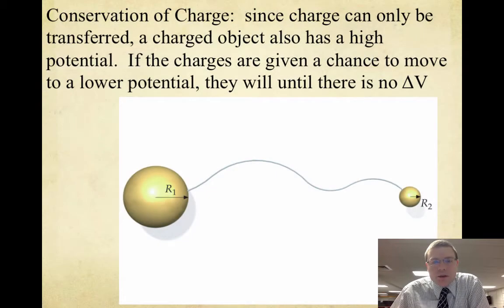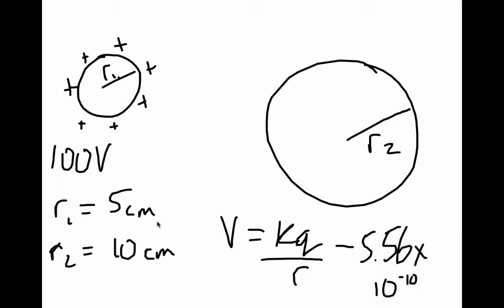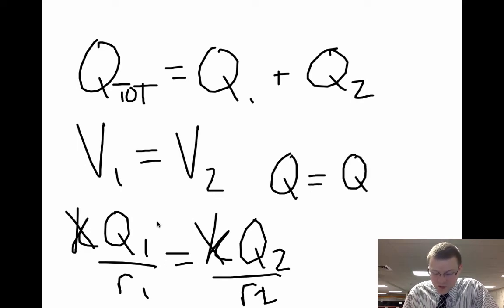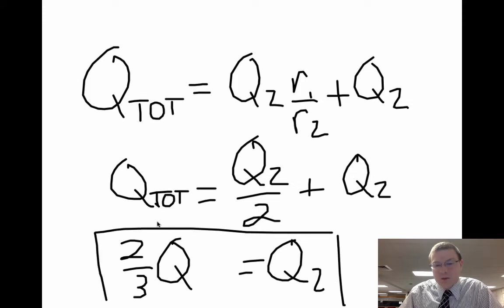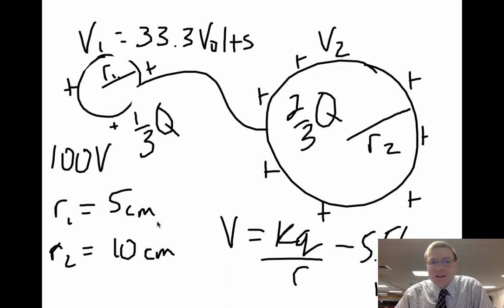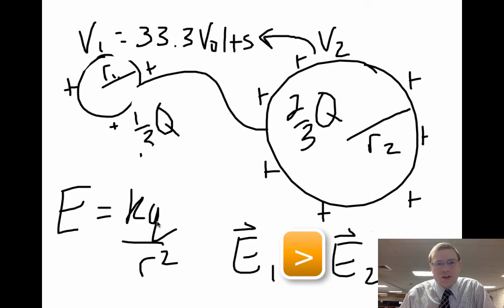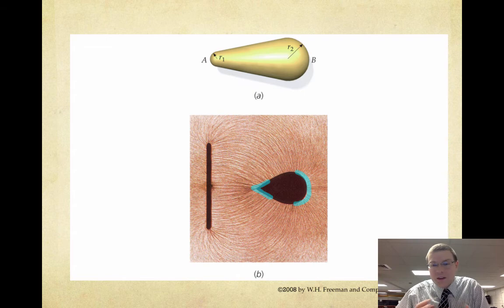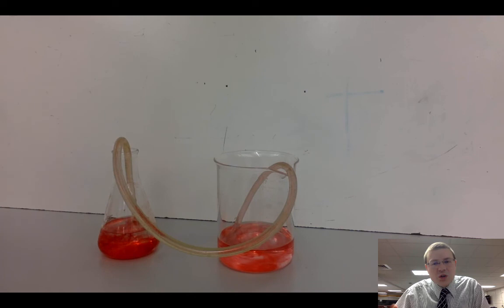16.8 Conservation of Charge